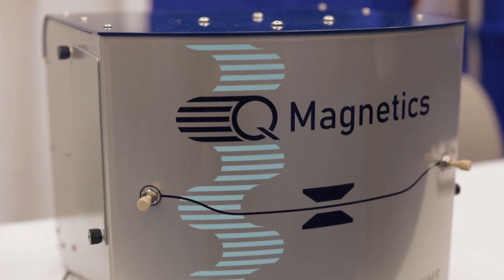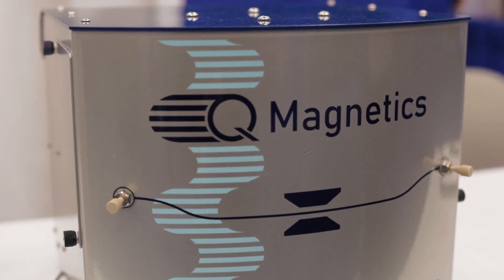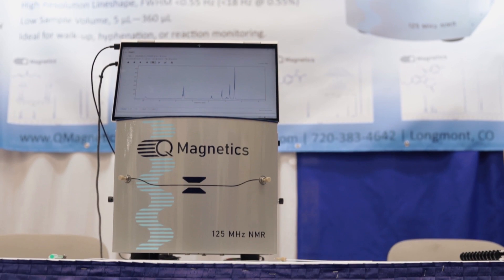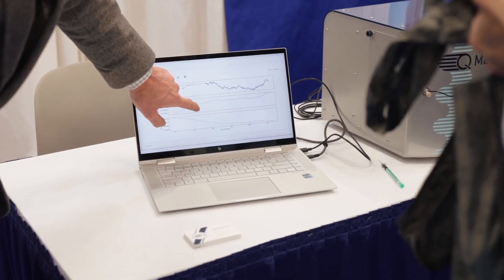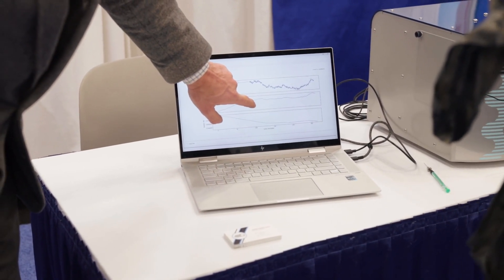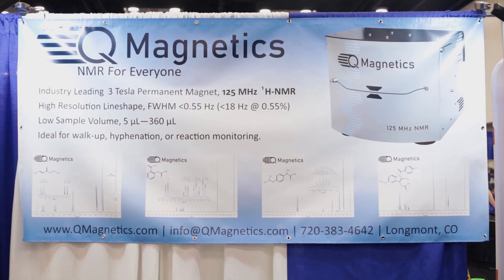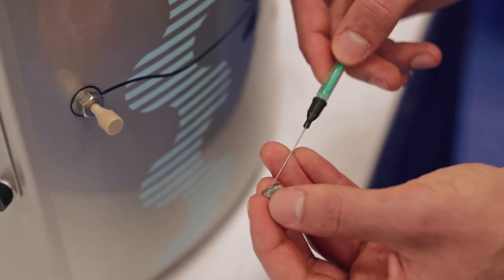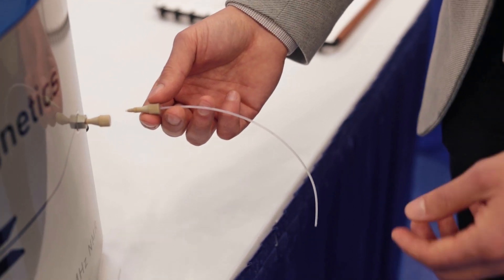125 MHz Benchtop NMR at ACS Spring 2023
The QM-125 from Q Magnetics attended the expo at ACS Spring 2023 with the only benchtop NMR at 125 MHz. Learn more about our spectrometer and get in contact with us